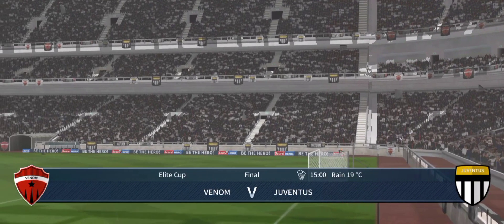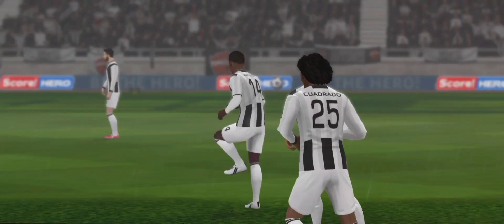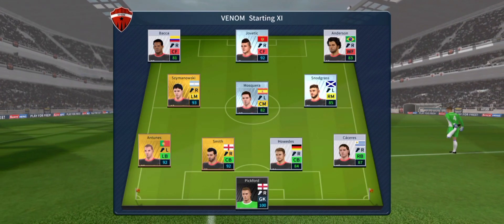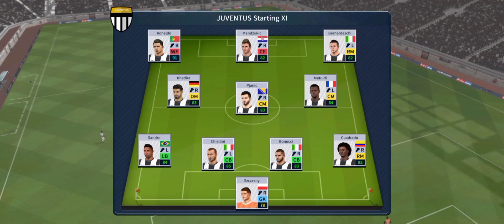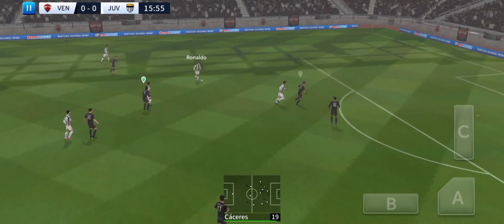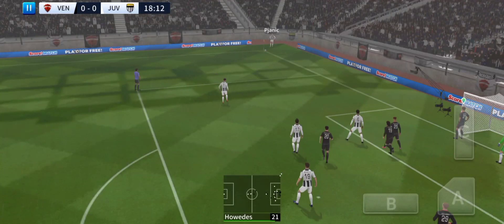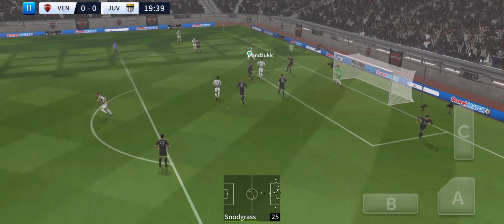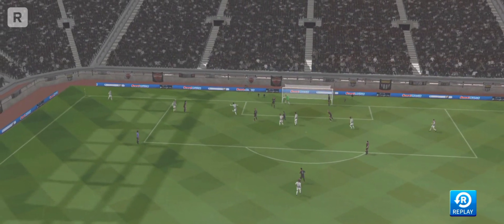VENOM FC VS JUVENTUS FC || UEFA CHAMPIONS LEAGUE FINAL🏆